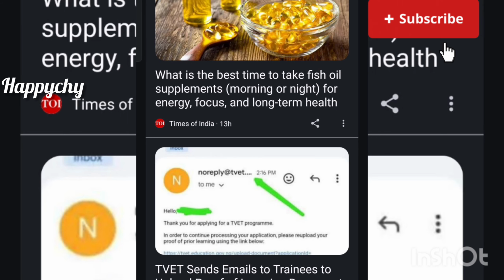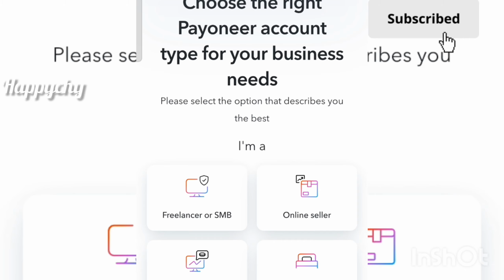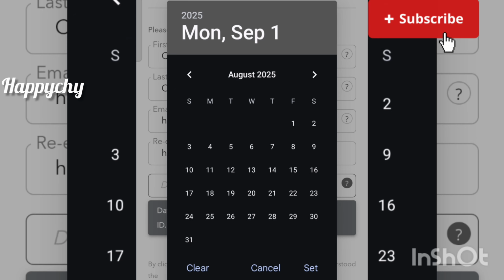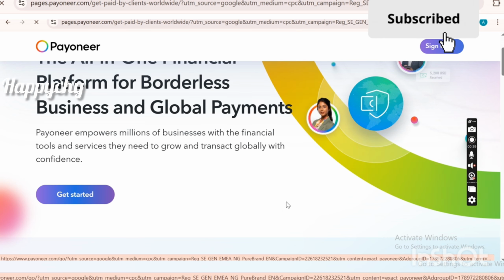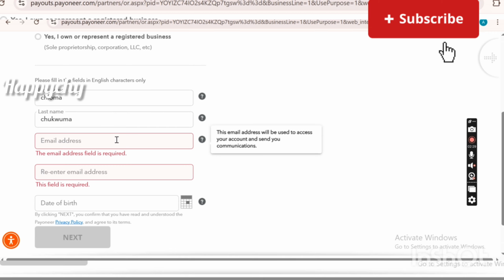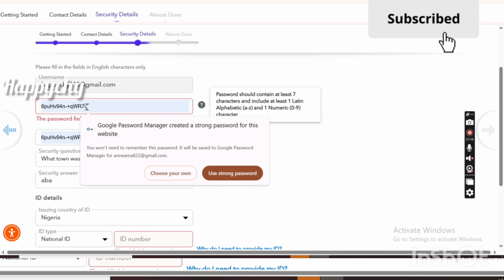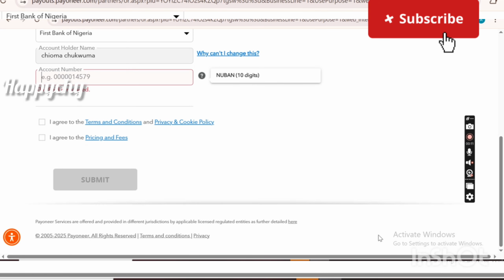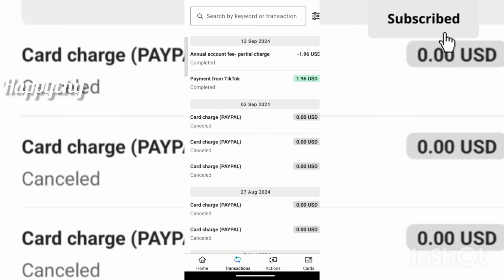How to CREATE and VERIFY Payoneer Account - 2026 Full Payoneer Tutorial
How To Create A Payoneer Account In Nigeria / Africa 🌍
"Welcome to our tutorial on how to create a Payoneer account!

Are you a freelancer, entrepreneur, or online seller looking for a secure and convenient way to receive payments from global clients? Payoneer is a leading digital payment platform that makes it easy to get paid and manage your funds.

In this video, we'll guide you through the simple and straightforward process of creating a Payoneer account. You'll learn how to:

Sign up for a Payoneer account
Verify your identity and address
Set up your payment settings
Receive payments from clients worldwide

With Payoneer, you can enjoy benefits like:

Low fees and competitive exchange rates
Fast and secure payments
Easy access to your funds
Multi-currency support

Watch this video to get started with Payoneer and take your business global!

YouTube Growth,Digital Entreprenuership,Digital Marketing,YouTube Marketing,Personal Growth,Digital Wealth,How to grow on YouTube,YouTube
small youtubeers, small youtuber channel, small youtuber support, small youtuber studio setup,small youtuber motivation,small youtuber vlog, small youtuber have a problem